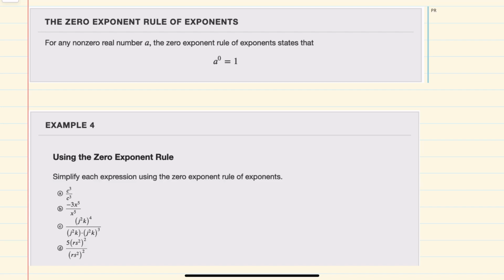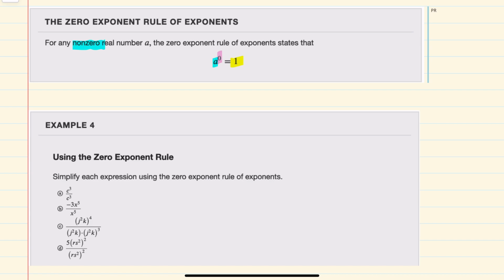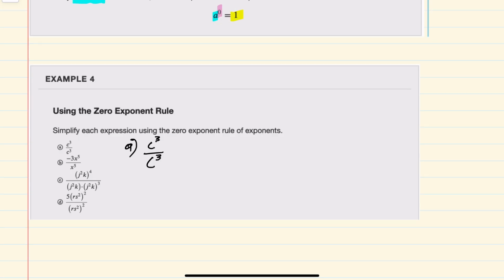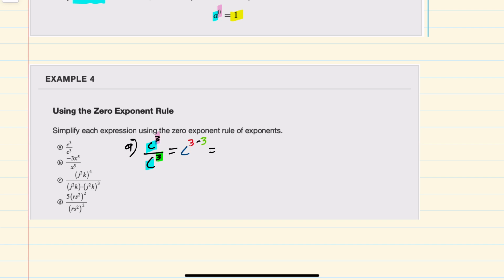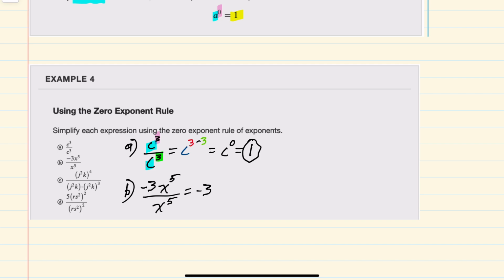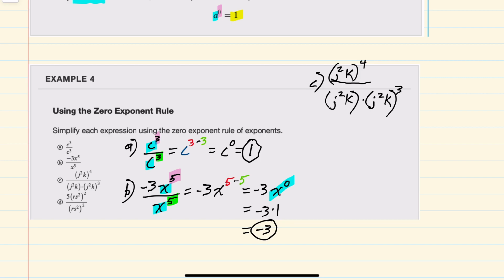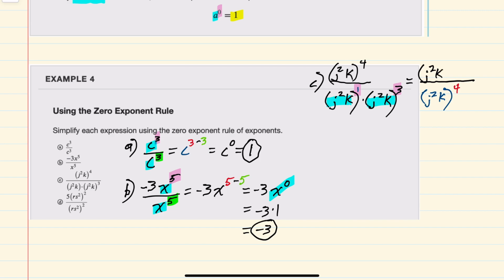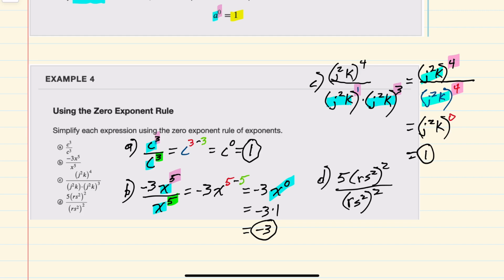Using the Zero Exponent Rule | OpenStax College Algebra